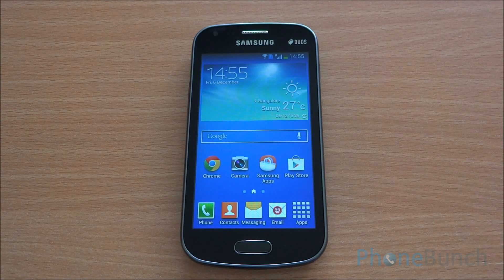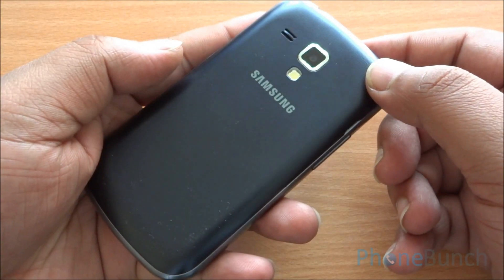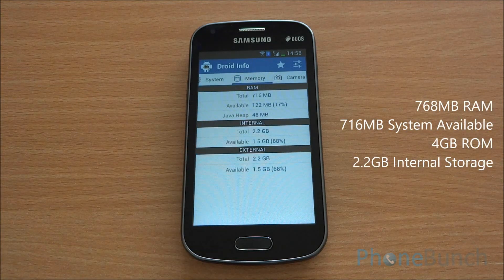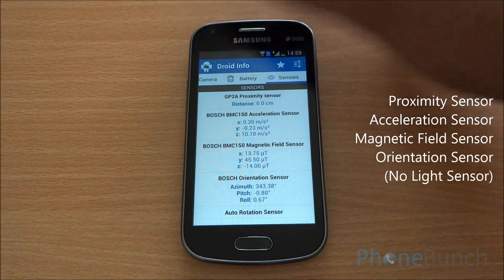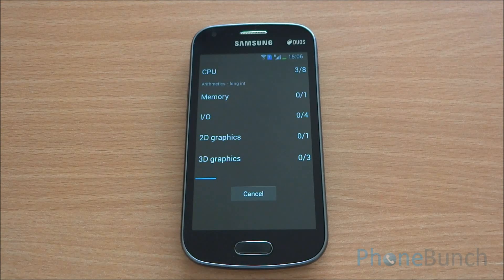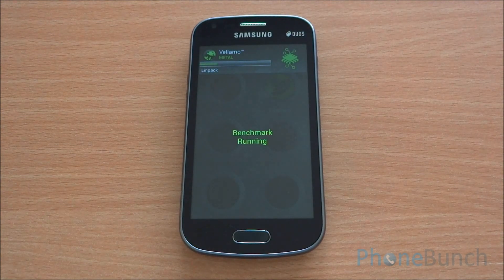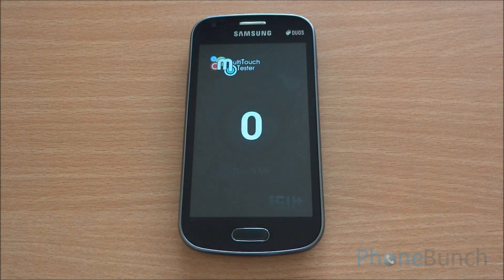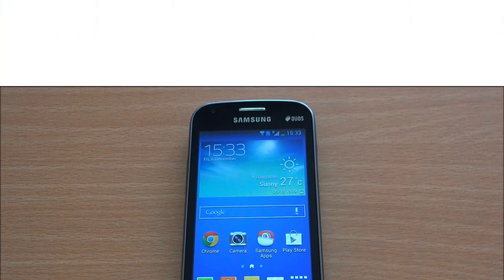Samsung Galaxy S Duos 2 S7582 Benchmarks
We benchmark the Samsung Galaxy S Duos 2 GT-S7582 with 1.2GHz dual-core processor, 4-inch WVGA display, 768MB RAM running Android 4.2.2 Jelly Bean on AnTuTu, Quadrant, Vellamo, NenaMark2 and Linpack.